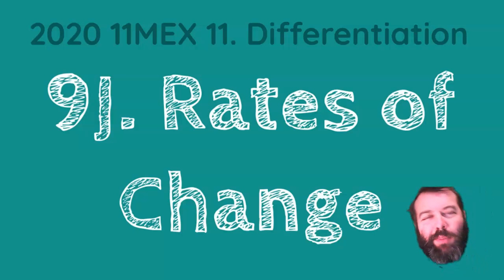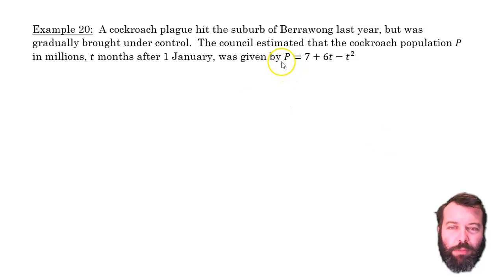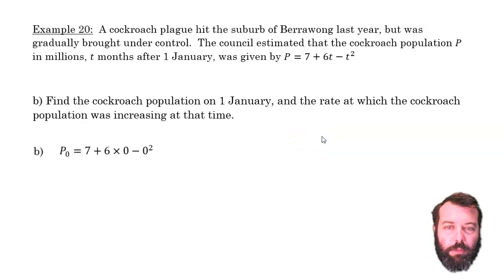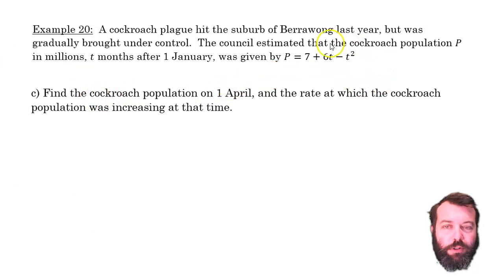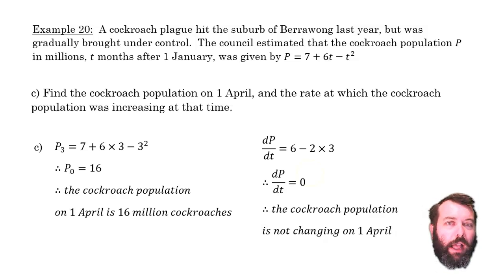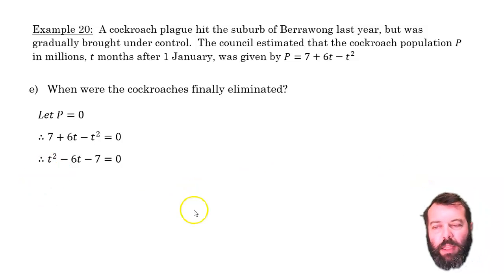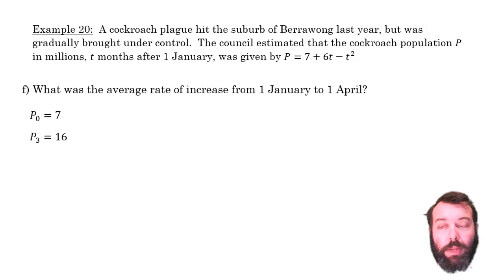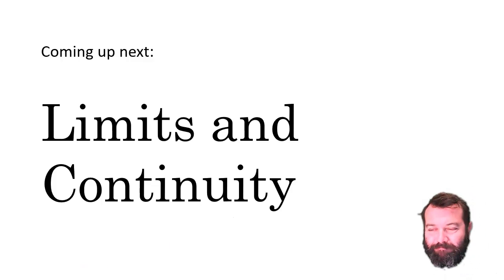2020 11MEX 11 9J: Rates of Change